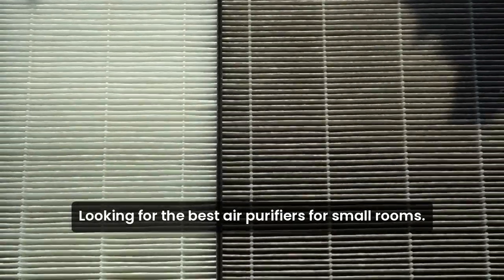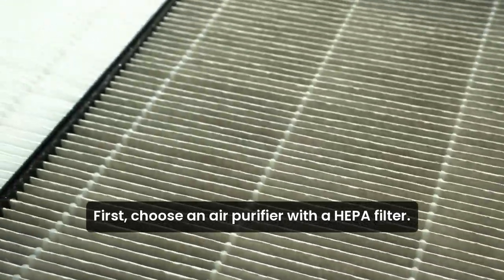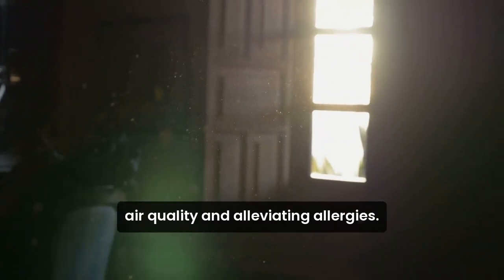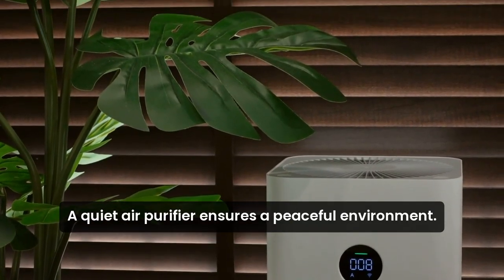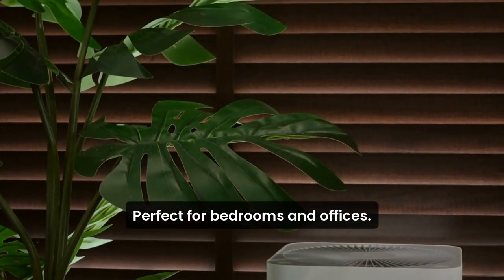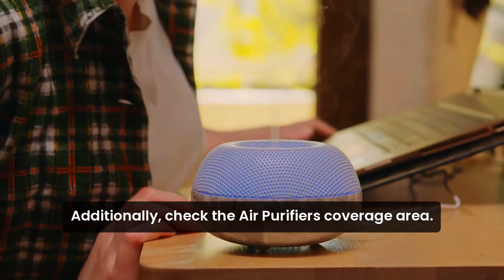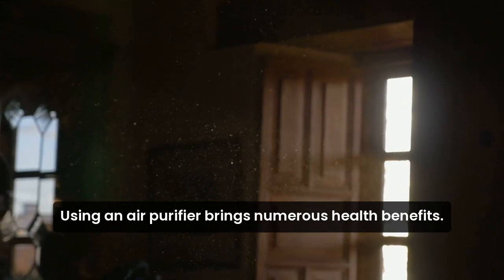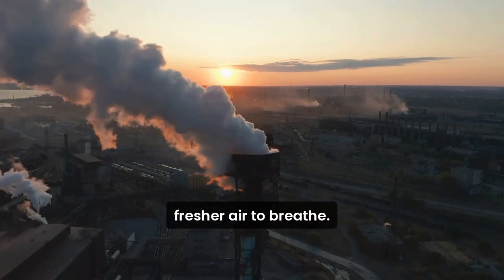The Ultimate Guide to the Best Air Purifiers for Small Rooms!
best air purifiers for small rooms

🌬️ Looking for the Best Air Purifiers for Small Rooms? Improve your indoor air quality with our top picks and expert tips designed to help you eliminate odors, reduce allergens, and remove dust for a healthier living space. Whether you need a compact air purifier for your bedroom, home office, nursery, or apartment, this guide covers efficient, quiet models that deliver powerful results.

🔍 What You’ll Learn in This Video:
Top-rated air purifiers for small spaces and why they’re ideal for specific rooms like bedrooms and offices.
Key features to consider, such as HEPA filters, carbon filters, noise levels, and energy efficiency.
How air purifiers reduce allergens, pet dander, dust, and odors for better respiratory health.
Compact and portable models perfect for apartments or small areas where space is limited.

🌟 Why Choose the Best Air Purifiers for Small Rooms?
Breathe easier: Improve air quality by removing pollutants, allergens, and pet dander.
Quiet operation: Perfect for bedrooms or offices where low noise is essential.
Energy-efficient designs: Get powerful purification without high electricity bills.
Ideal for allergy sufferers and pet owners: Keep your space fresh and clean year-round.

📲 Don’t Miss Out on More Wellness and Beauty Tips! Let’s create a healthier, more beautiful you—starting today! ✨